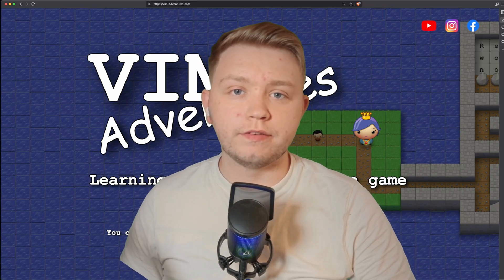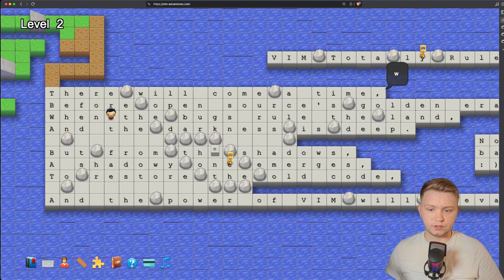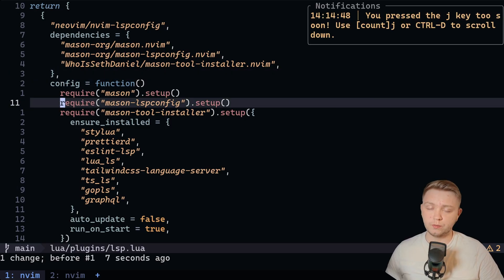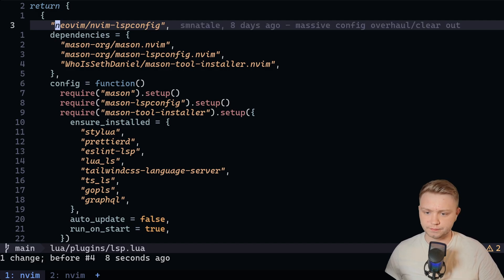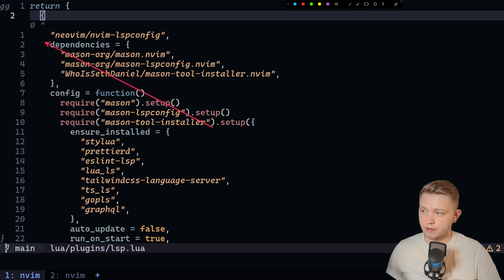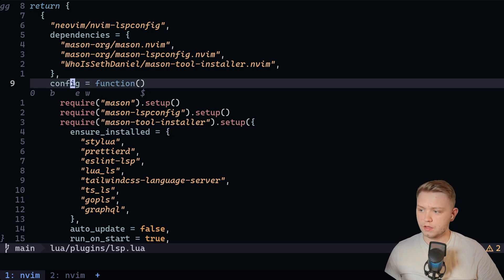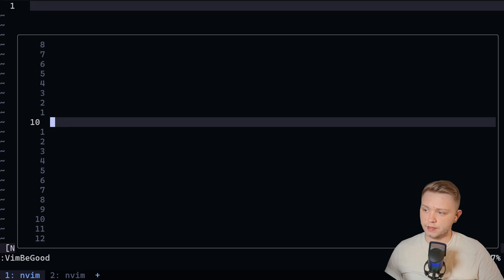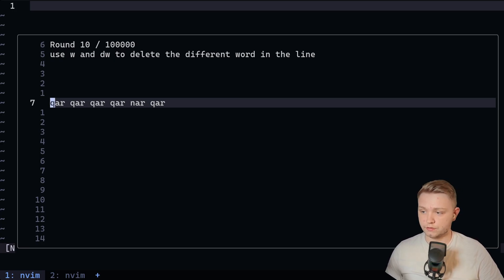How I Would Learn VIM Motions in 2025 (Neovim 0.12)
I'll show you how to start with a fun, interactive game, then move on to plugins that enforce good habits and help you predict your next move. This isn't just another boring tutorial; it's a complete, actionable plan to make VIM motions second nature.

Timestamps
0:00 - Introduction
0:05 - vim-adventures
0:39 - hardtime.nvim
1:46 - precognition.nvim
2:52 - vim-be-good
3:50 - Outro